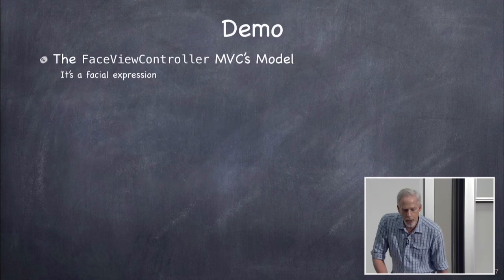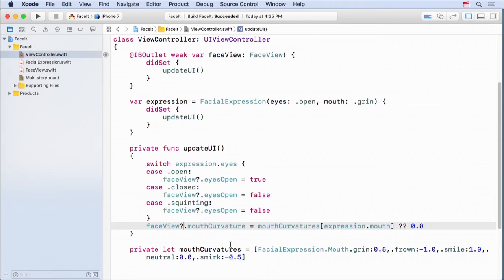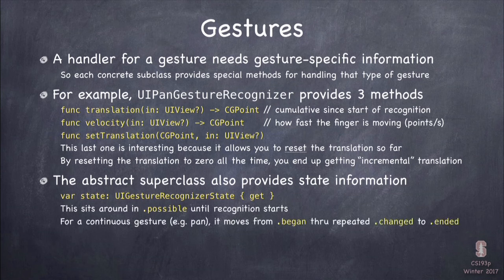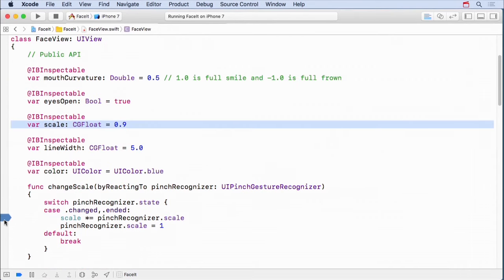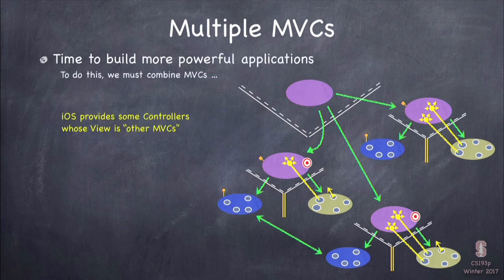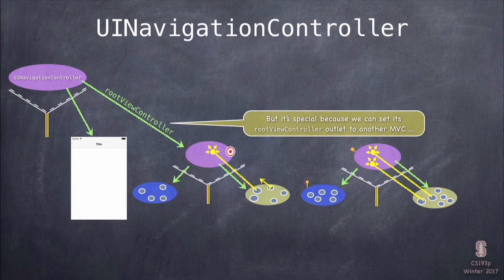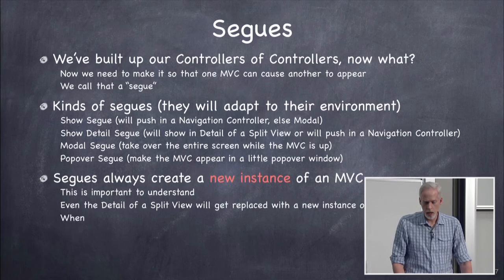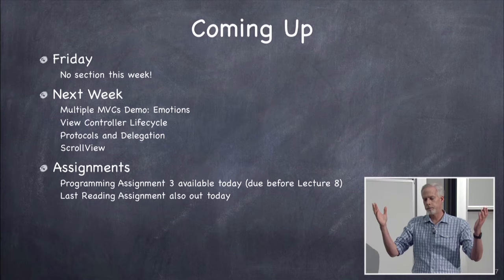5 Gestures and Multiple MVCs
Stanford iOS 10 (cs193p) with Swift 8.2 App Development by Paul Hegarty, Winter 2017. These original files are huge (~2gb). So I'm mirroring them to Youtube for easier access, better video compression and can be played on any device. All material is copyrighted or belonged to Stanford.